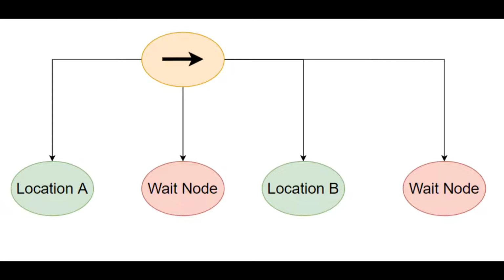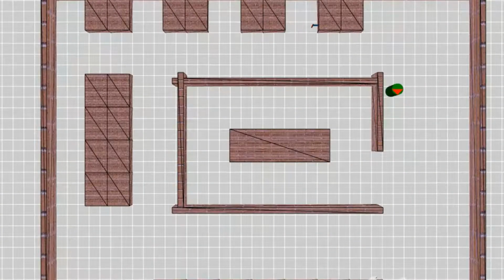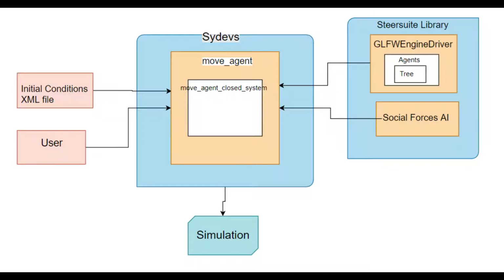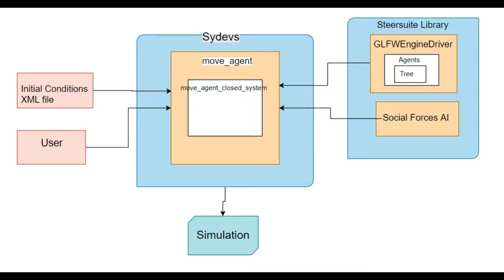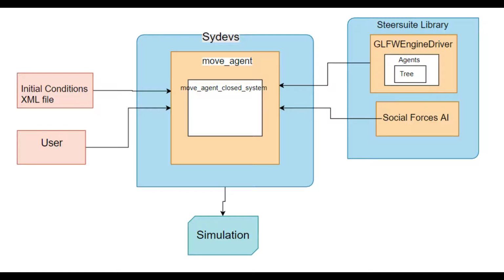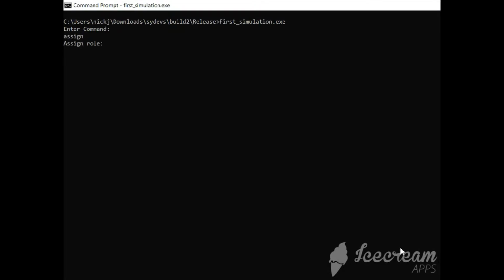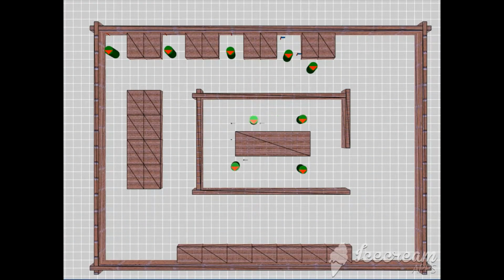Sydevs Behavior Simulation